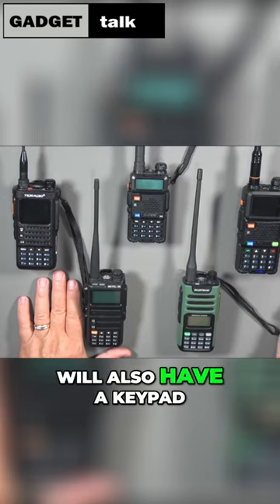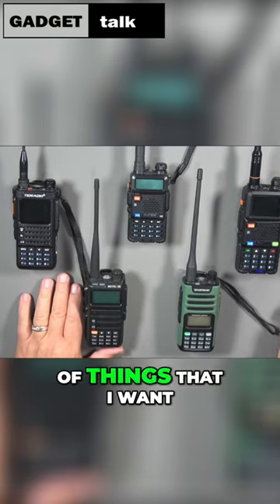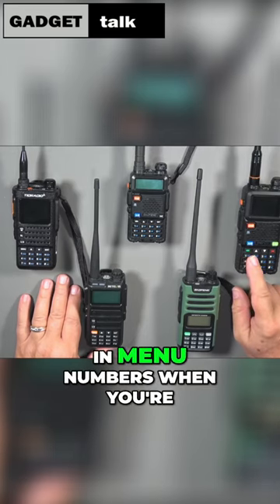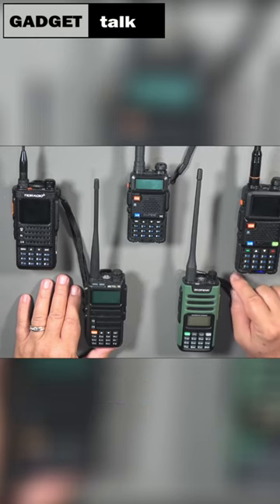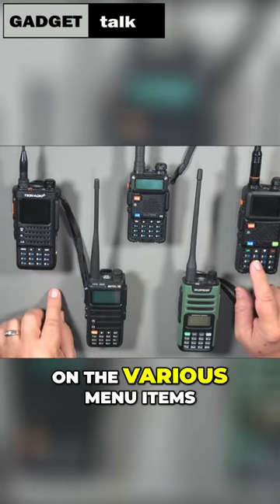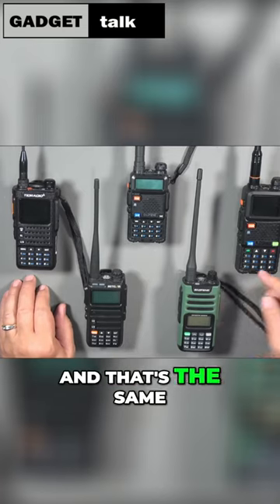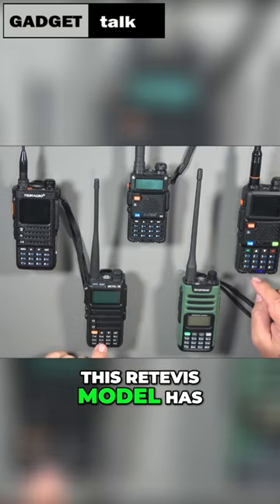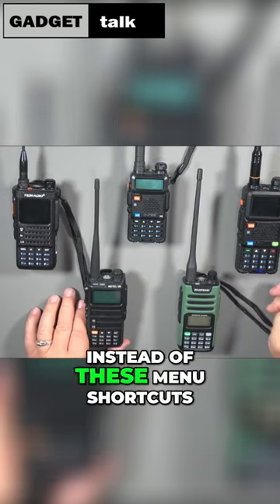Using Your Radio's Keypad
Tidradio
GADGETTALK